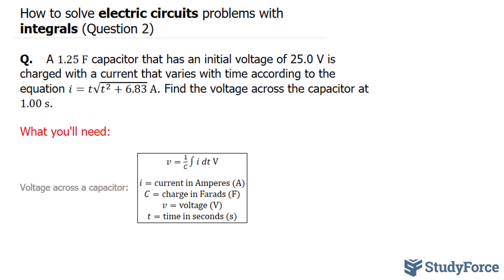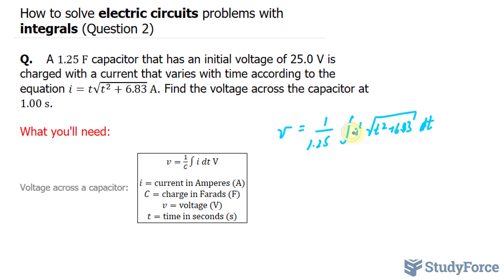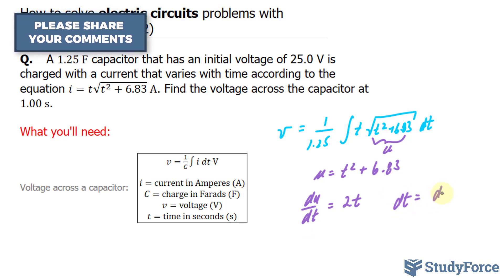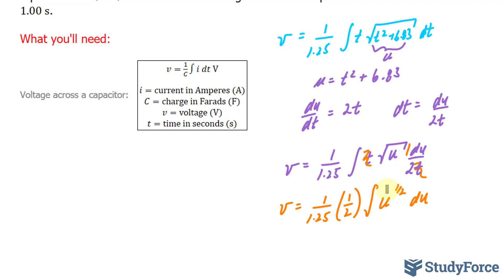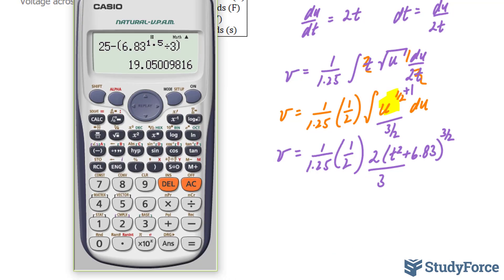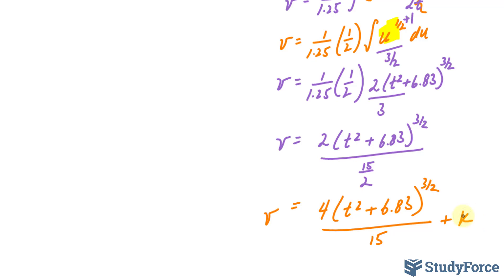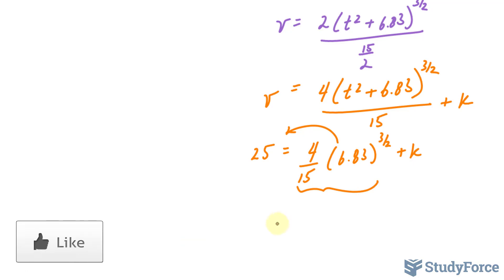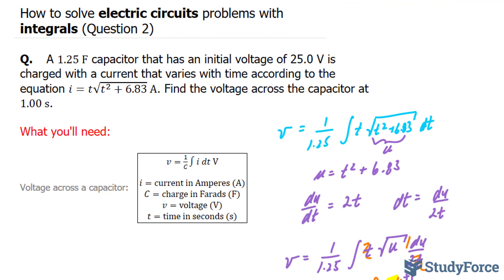📚 How to solve electric circuits problems with integrals (Question 2)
Q.    A 1.25 F capacitor that has an initial voltage of 25.0 V is charged with a current that varies with time according to the equation i=t√(t^2+6.83)  A. Find the voltage across the capacitor at 1.00 s.

What you'll need:

Voltage across a capacitor:   ((v=1/C∫i dt V@
@i=current in Amperes (A)
@C=charge in Farads (F)
@v=voltage (V)
@t=time in seconds (s)))